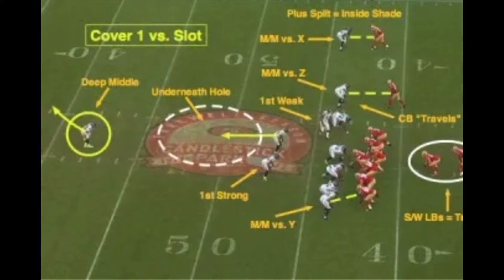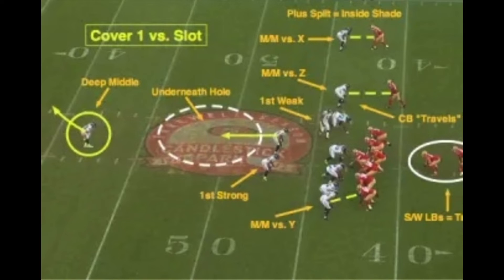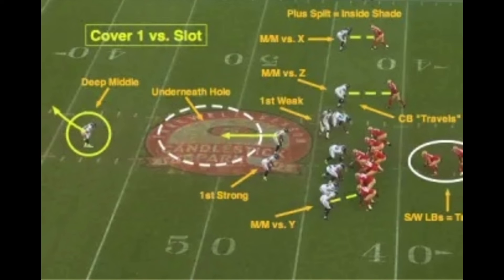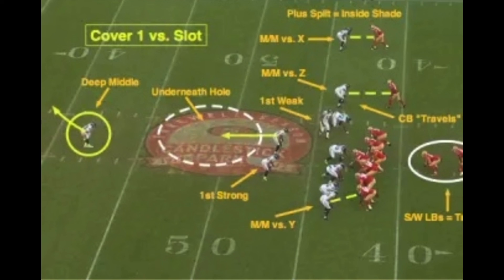Cover 1 Part 2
Cover one in detail from a corners perspective.